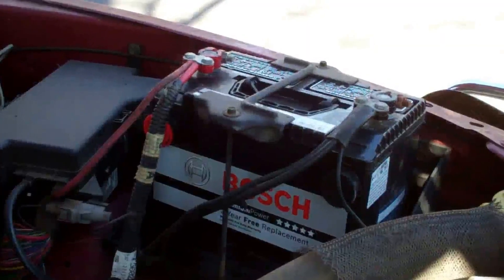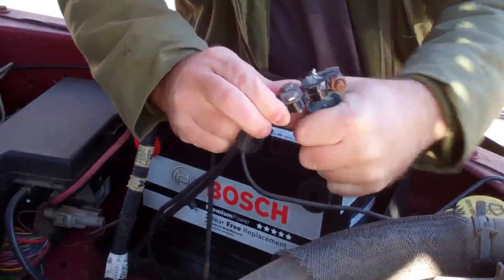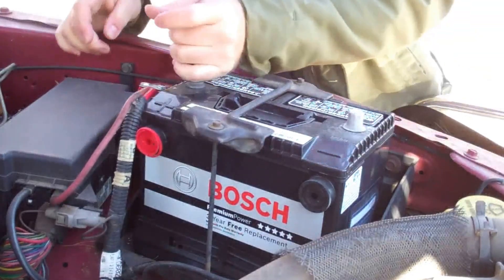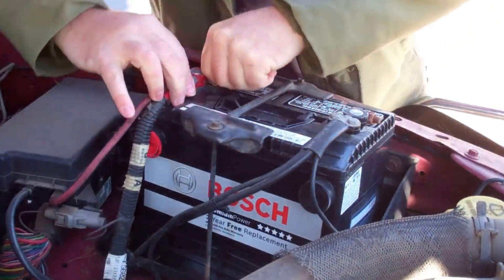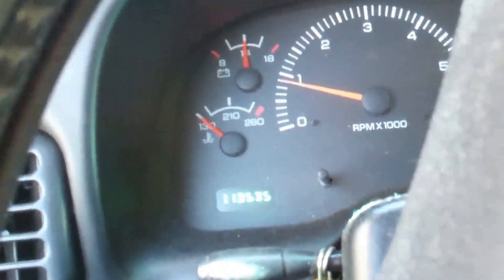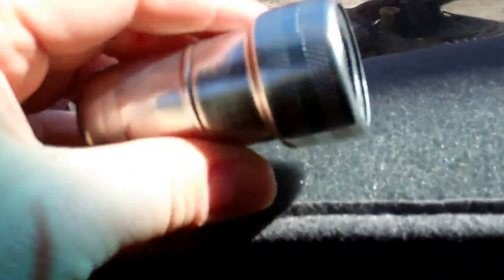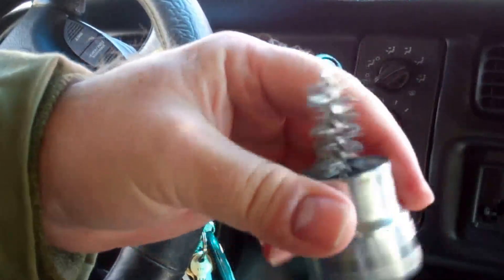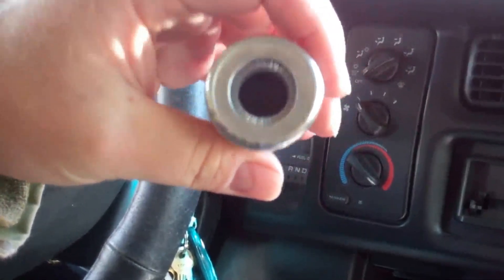Cleaning Corrosion Off a Car Battery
Bought this little tool for only $3.69 on ebay and it did the job..